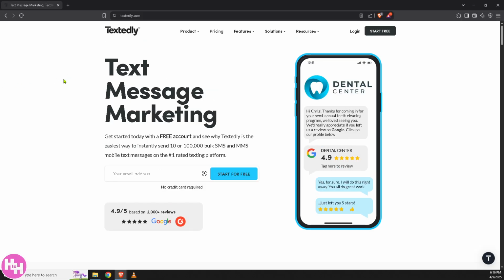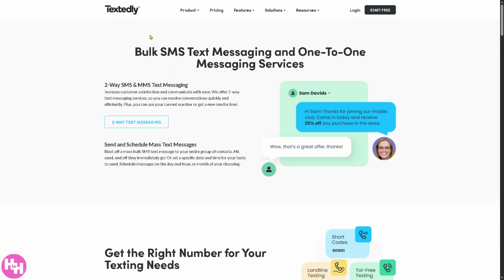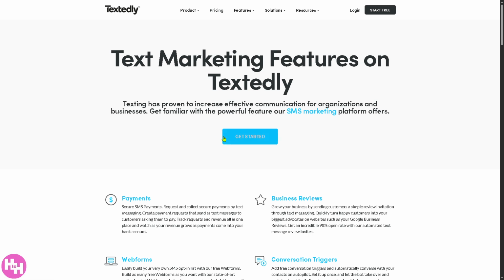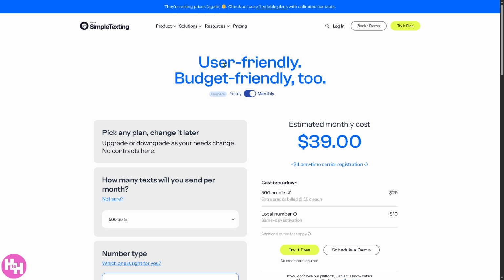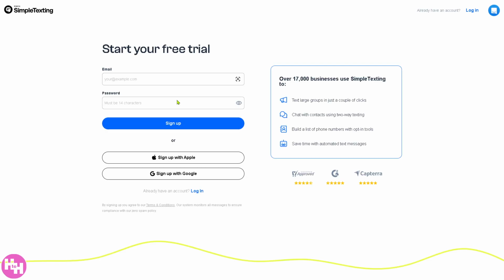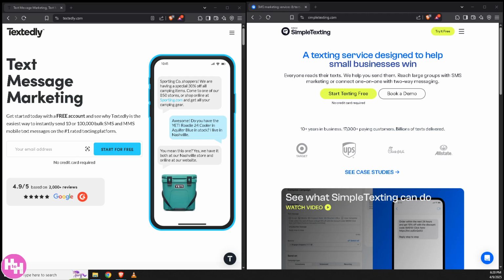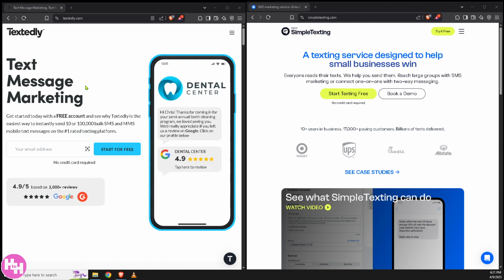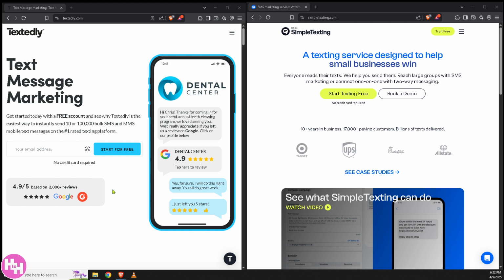Textedly vs SimpleTexting | Which SMS Marketing Service is Best for You?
In this instructional video we compare these 2 different software to find out which one is best for your needs.  We go over all of the different features and pricing plans.